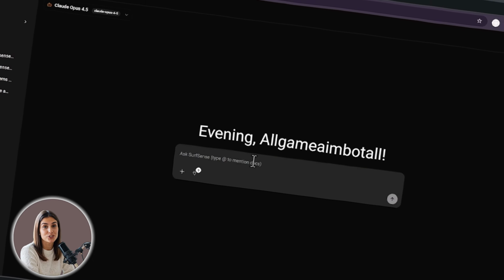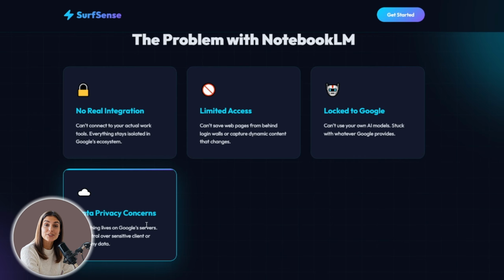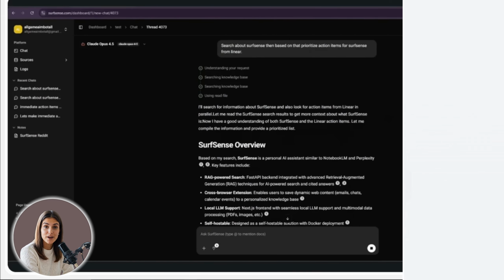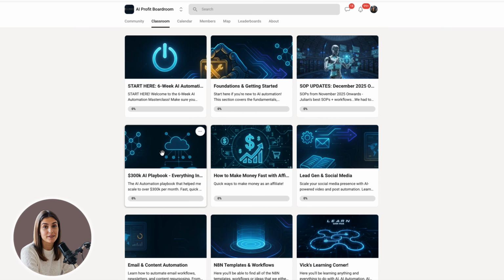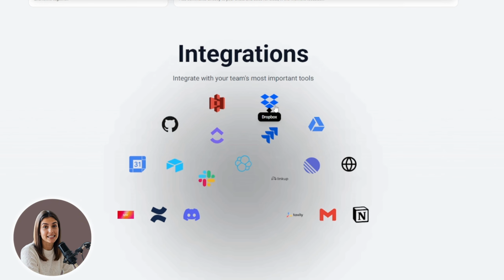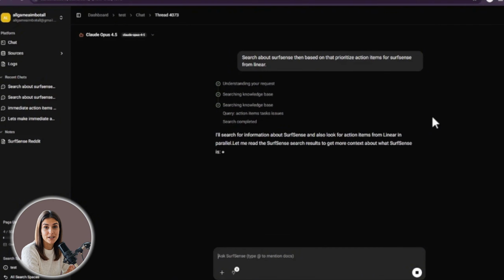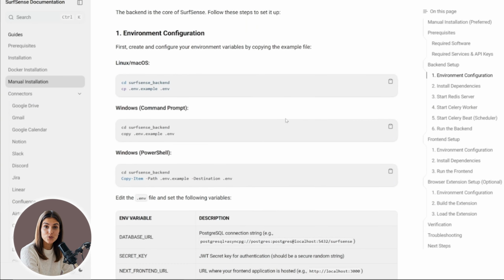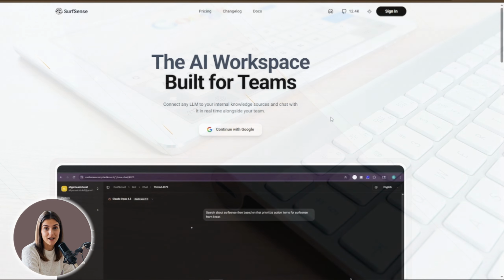NEW AI Tool DESTROYS Google NotebookLM?